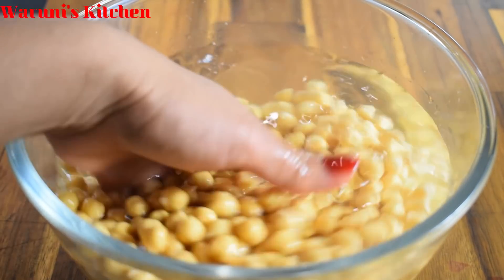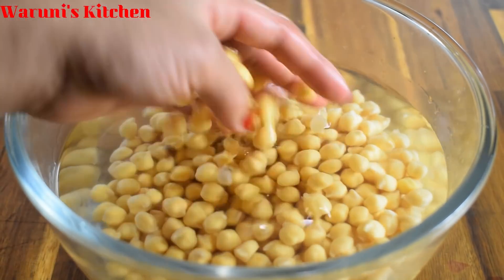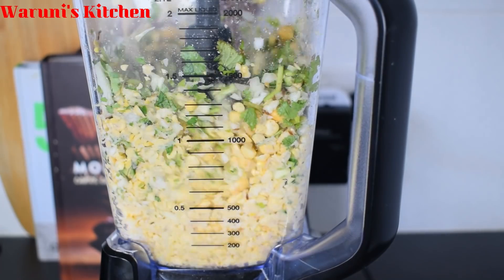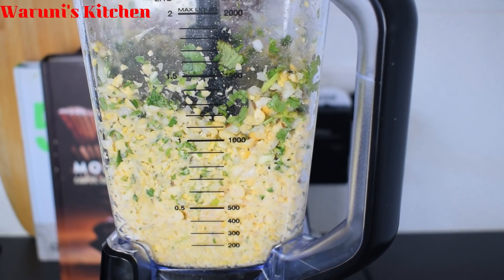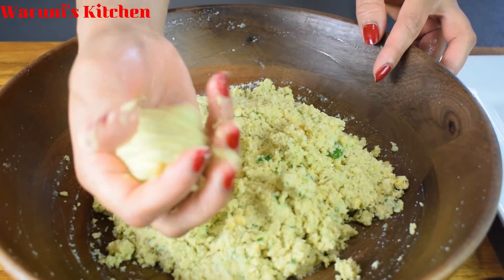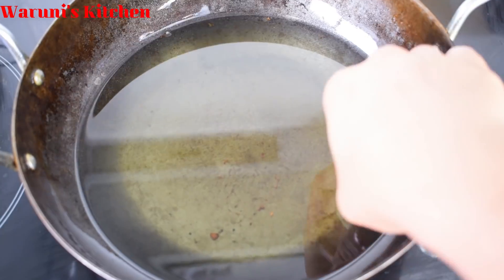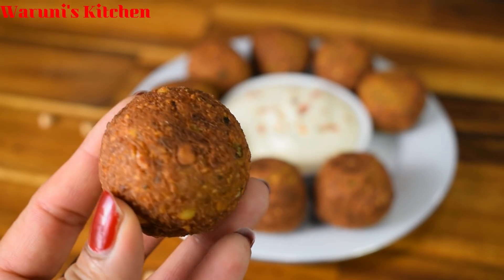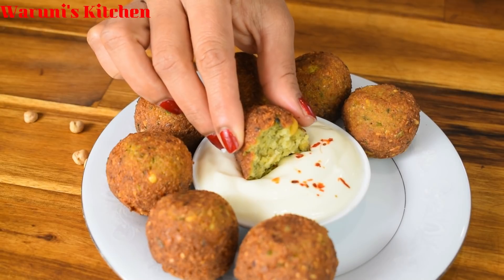කඩල කෝප්පයක් ගෙදර තියනවා නන් තේ වෙලාවට විනාඩි 10න් රසම රස කෑමක් හදලා බලන්න/Waruni's kitchen recipes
Ingredients

To Make Falafel
Chickpea - 1 Cup